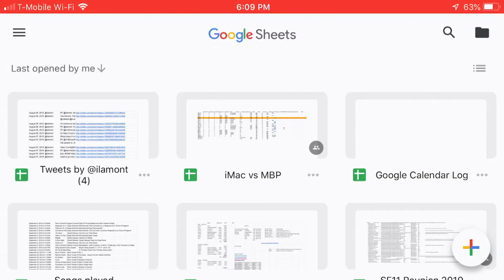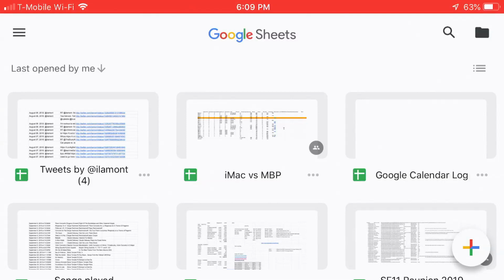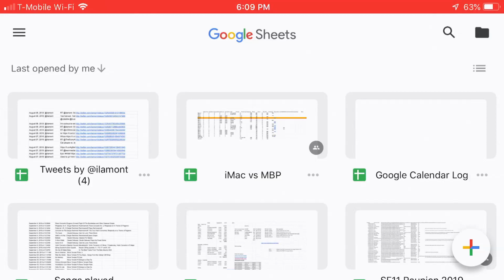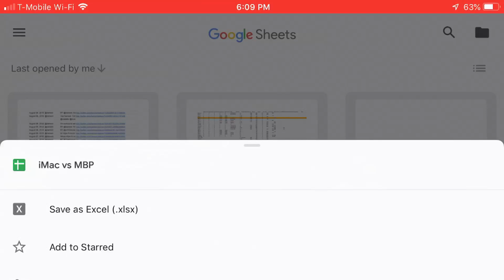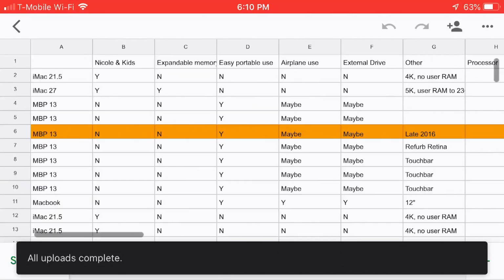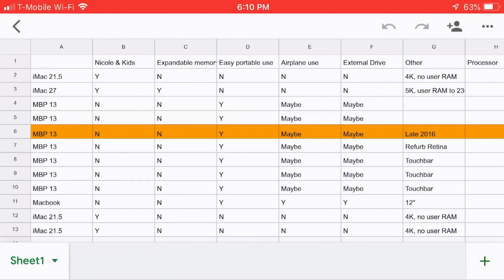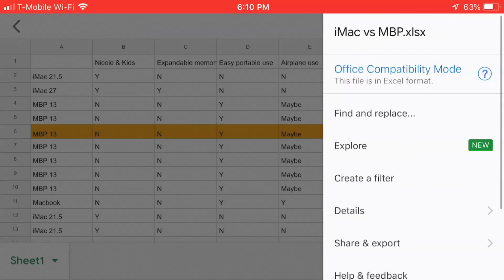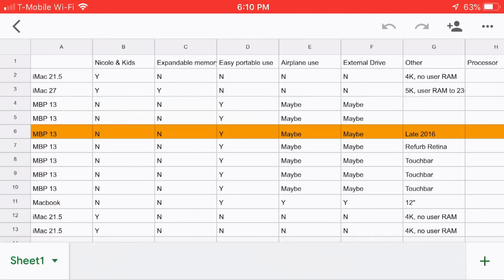Google Sheets mobile app for iOS: convert to Excel .xlsx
Learn how to convert Google Sheets to Microsoft Excel .xlsx using the iOS Google Sheets mobile app on an iPhone or iPad. In this 90 second video, learn how to convert between Sheets and Excel using your iPhone or iPad! This technique uses the Google Sheets mobile app for iOS, available for free on your iPhone or iPad. Narrated by the author of Google Drive & Docs In 30 Minutes and Excel Basics In 30 Minutes.